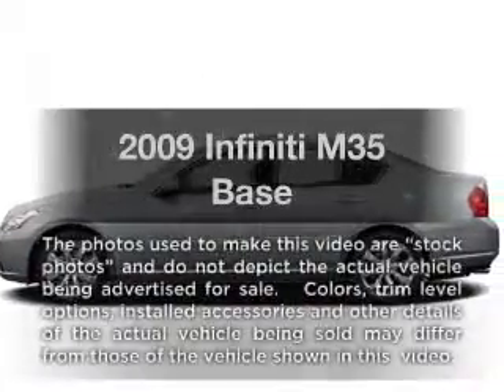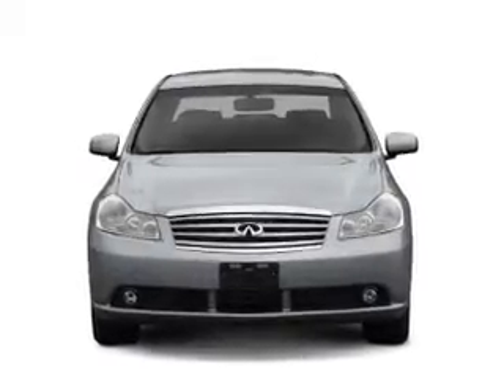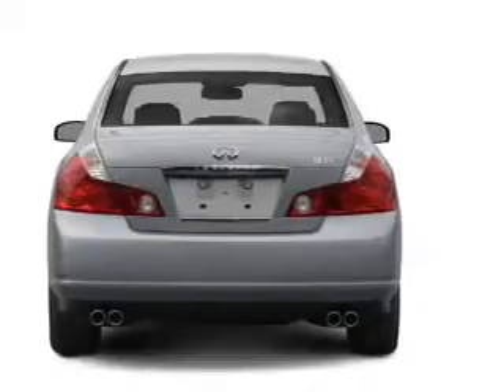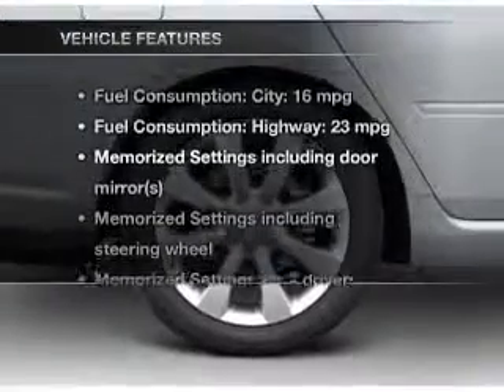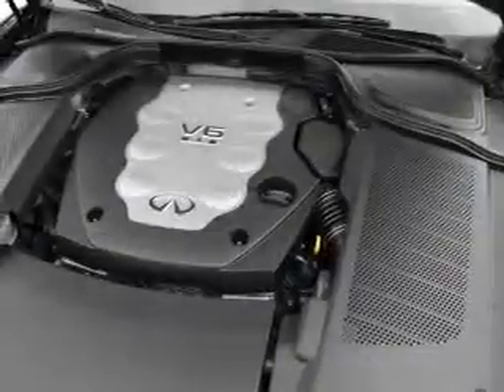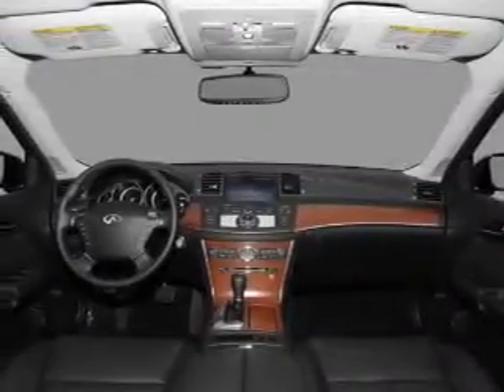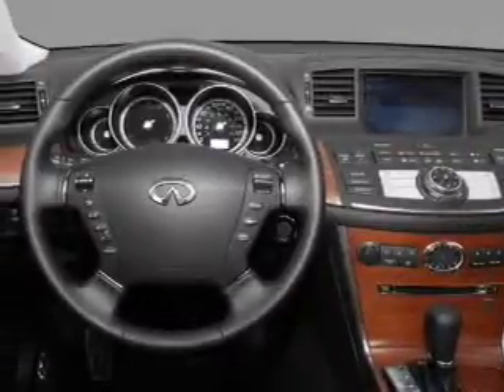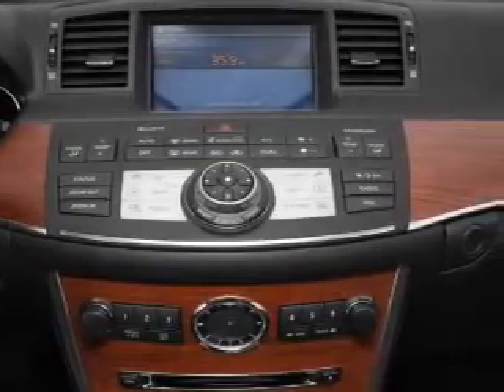2009 Infiniti M35 - Gonzales LA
Year: 2009
Make: Infiniti
Model: M35
Trim: Base
Engine: 3.5 liter 6 cylinder 24 valve
Transmission: 7-Speed Automatic
Color: Sahara Sandstone
Mileage: 31022
Address:
14295 Airline Hwy